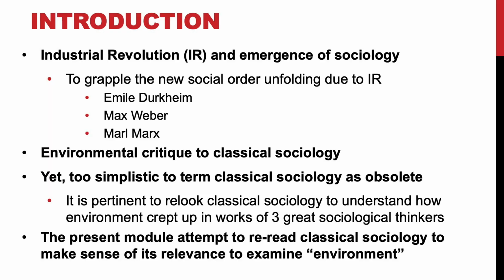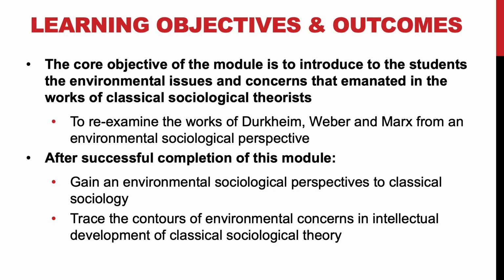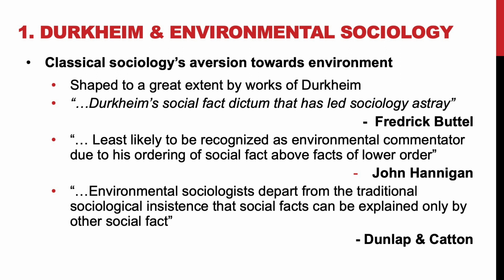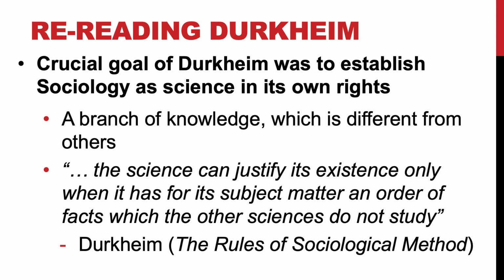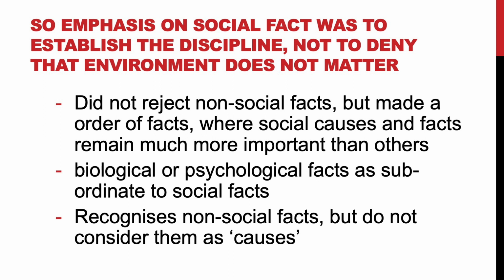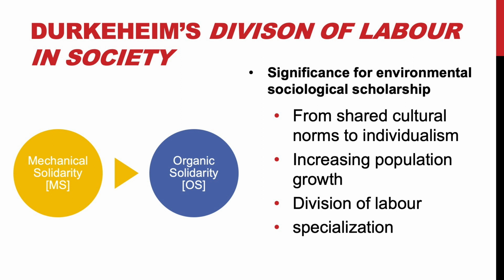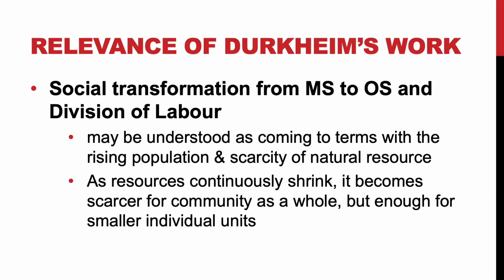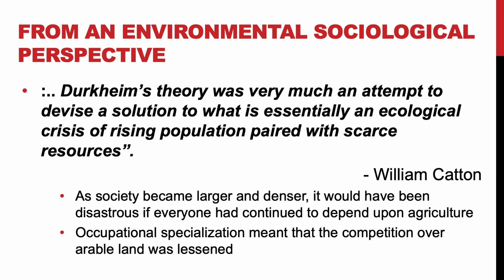Module 6 : Environment in Classical Sociological Tradition - Part A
This video provides an analysis of how the three classical theorists (Durkheim, Marx and Weber) in their own ways, provided insights into the issues and concerns of the environment and attempted to comment on the relationship between the natural and social world.